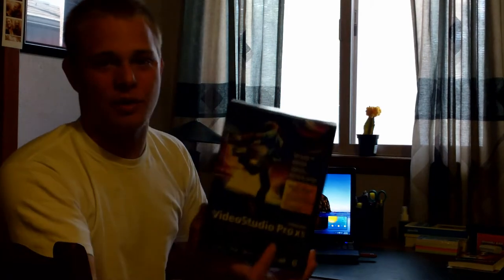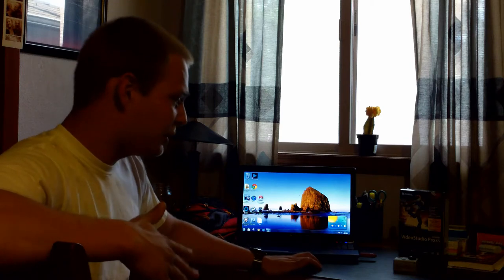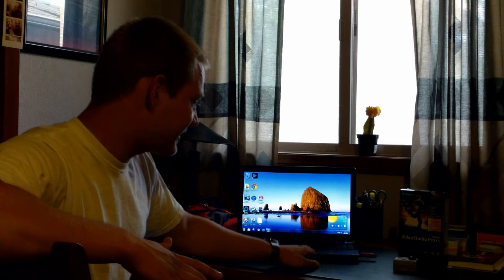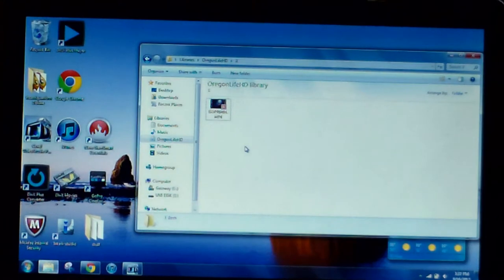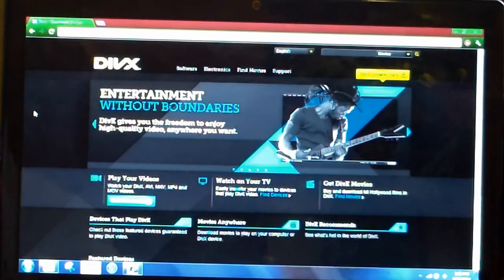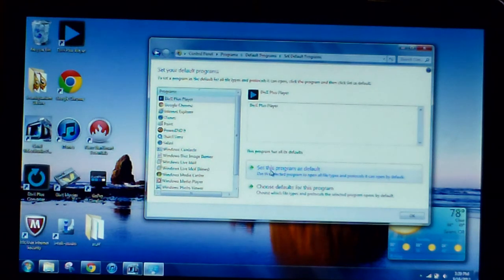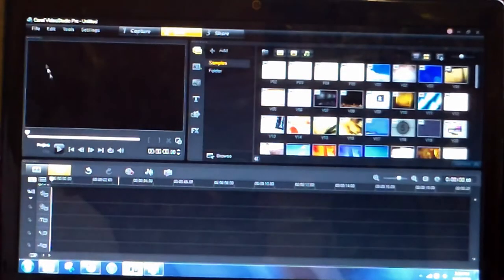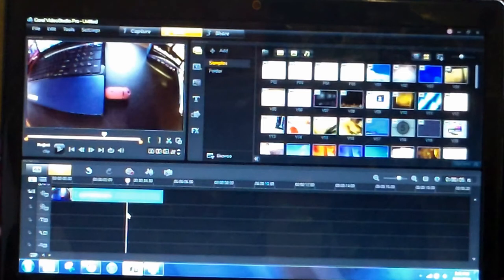VideoStudio Pro X5 File Format Mismatch Fix- GoPro Hero 2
Having trouble with a file format mismatch error when uploading Mp4 videos from your GoPro Hero 2? So far this is the only fix that I have found that works.

Filmed with: Samsung W300

Step 1: Download Divx Player
Step 2: Change Divx Player to default video program
Step 3: Restart your computer
Step 4: Upload your now working videos

Please let me know if this works, doesn't work or if you know another fix.